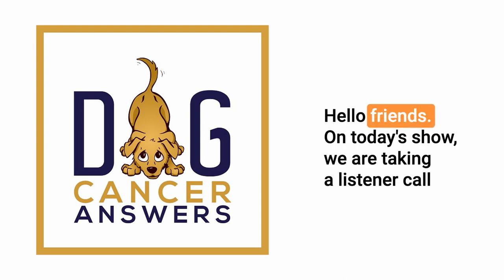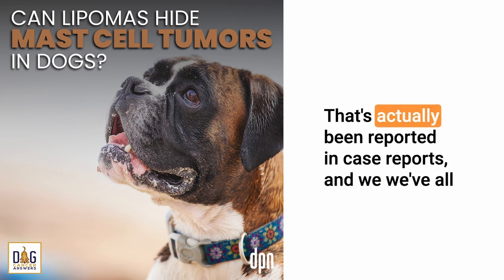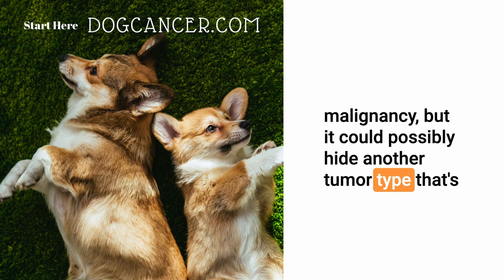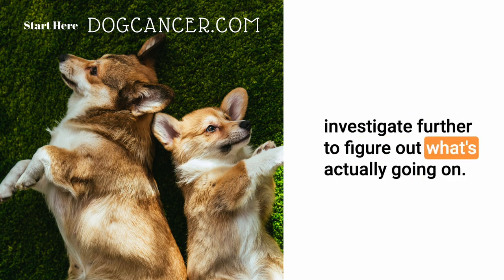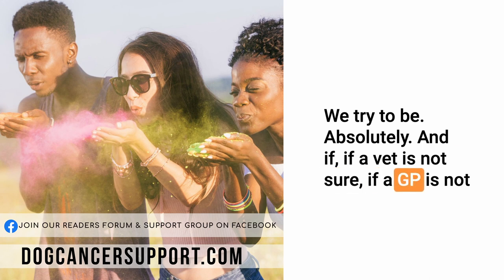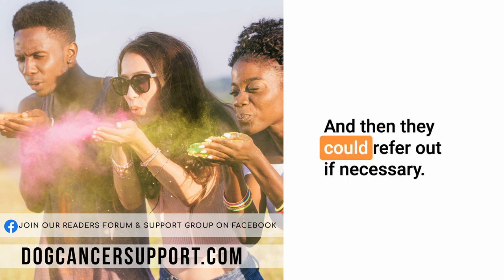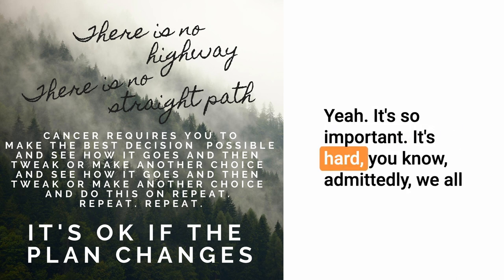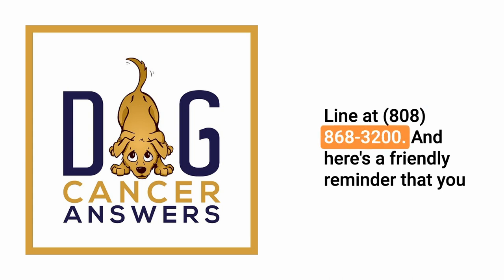Can Lipomas Hide Mast Cell Tumors in Dogs? Q&A | Dr. Brooke Britton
Is that soft lump on your dog just a fatty tumor… or is it something more sinister? Caller Jenny brings attention to how malignant cancers can look harmless.

Jenny’s dog had some soft, squishy lumps that her vet said were simple lipomas, but after she kept pursuing the matter, turned out to be mast cell tumors. The good news is that true lipomas can’t turn into mast cell tumors. So what happened with Jenny’s poor pup?

Veterinary oncologist Brooke Britton joins us again to discuss the similar appearance of fatty tumors and MCTs. And just because one lump on your dog is benign doesn’t mean that every other lump will be. Mast cell tumors can imitate a variety of other lumps and bumps that you might find on your dog, so it is important to do at least a fine needle aspirate to check out any lumps that are new, growing, or painful.

For more details, articles, podcast episodes, and quality education, go to the episode